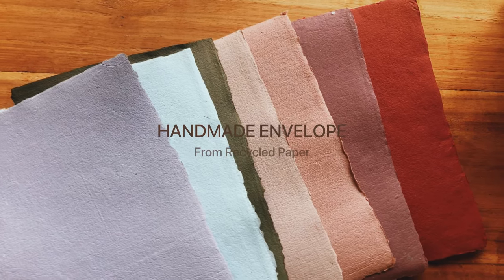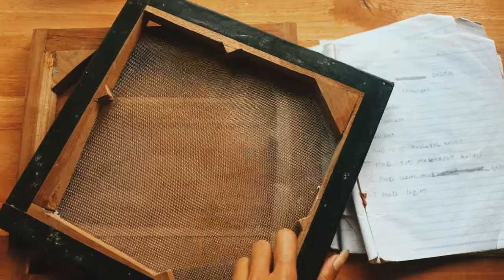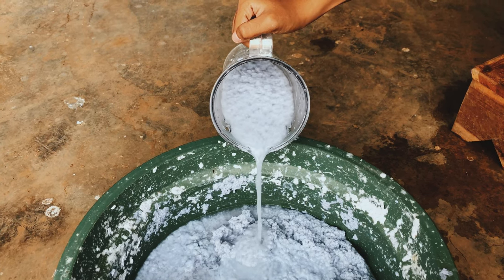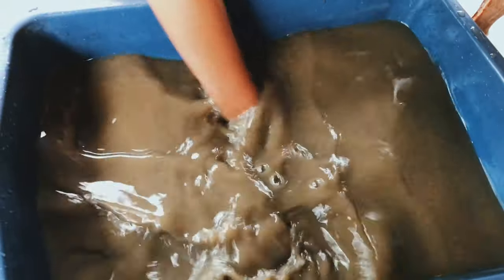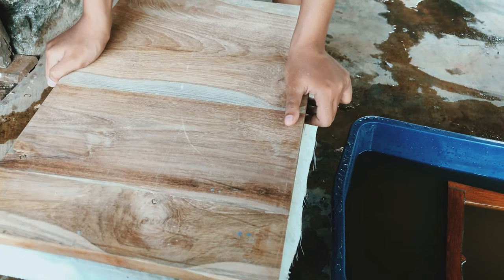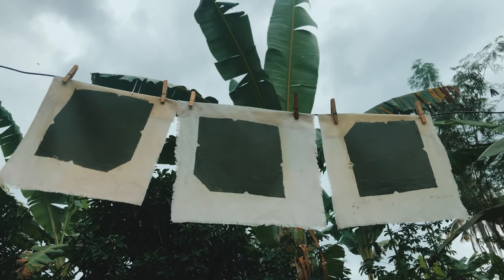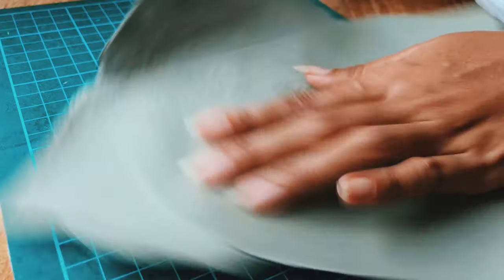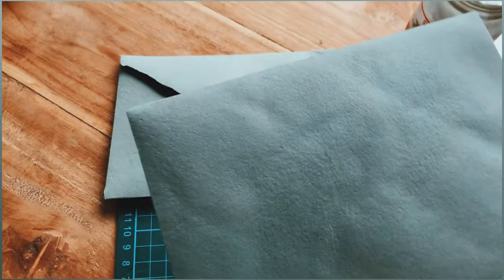Handmade Envelope From Recycled Paper with Envelope Mold [ENG SUB]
Hello Guys!

Here tutorial on how to make a Handmade Envelope from Recycled Paper, it's easy and anyone could make it! :)

Material :
1. Recycled Paper
2. Water
3. Pigment Color

Tools :
1. Blender
2. Envelope Mold
3. White Cloth
4. 2 flat wood board
5. Pressing hydraulic
and you can follow instructions by watch the video above.